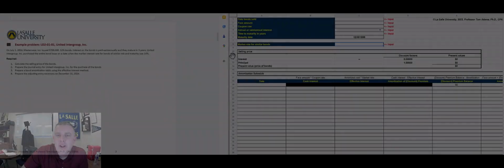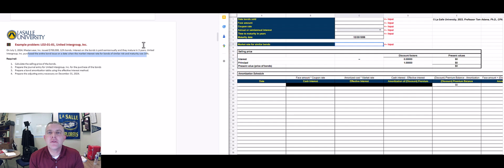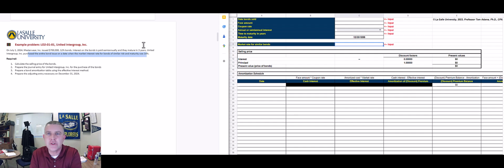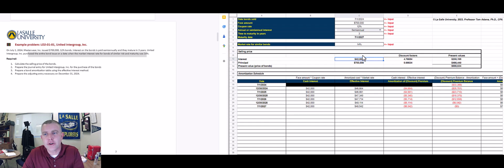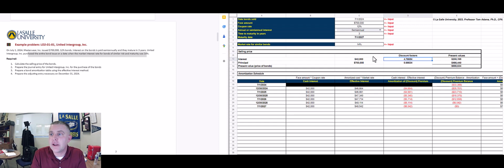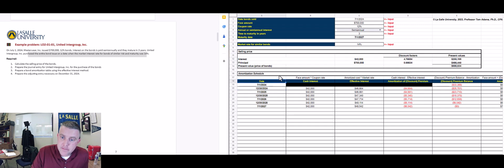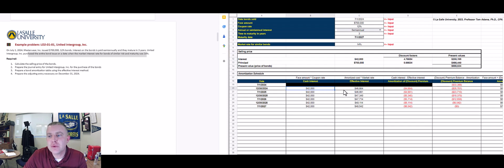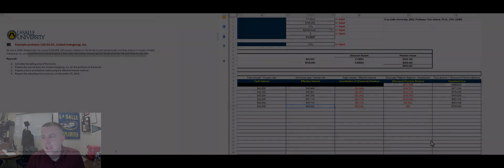Module 2: Investments (calculating bond selling price and preparing a bond amortization table)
In this video, I walk students through the calcuation of a bond selling price and the preparation of a bond amortization table using this spreadsheet